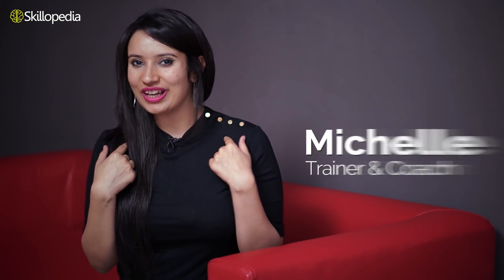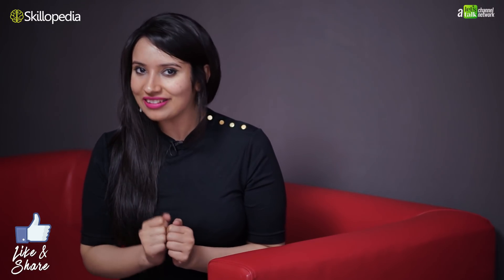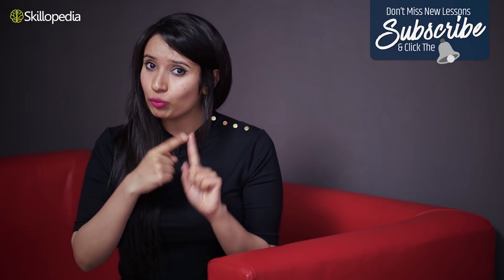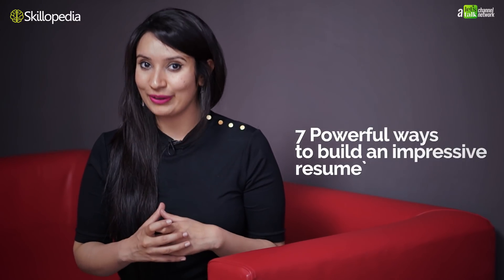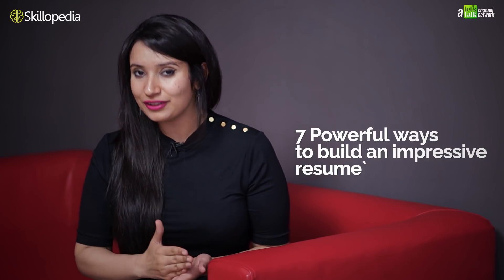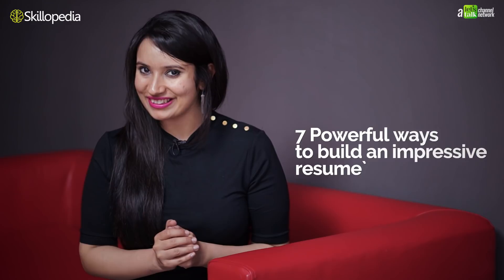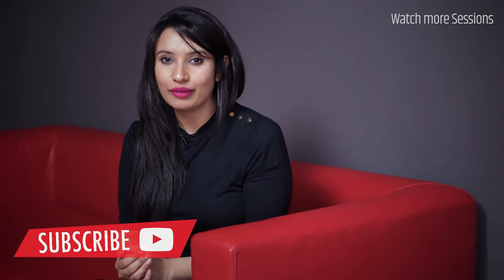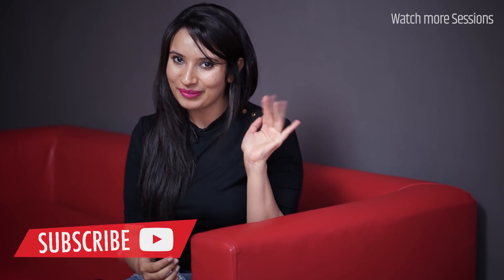How to build an impressive Resume/CV that sells? Resume writing tips/ skills for a Job Interview.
How build an impressive Resume/CV that sells? Resume writing tips/ skills for a Job Interview.

You have clicked this video as you are applying for a job interview and want to write a job resume or a CV the would create an impression on the interviewer. In this Skillopedia you will learn resume writing tips that would help you crack and gain job interview success. Rather that following a resume template or a resume format the key to build a good curriculum vitae is to know the key elements that would make your CV standout from the others. We hope this job interview skills video you help you understand your resume better and help you build a resume that sells faster and the employer would want to hire you. These resume tips would be help for freshers in the job market.
You are watching this video on Skillopedia, the place to learn real skills for the video. This personality development channel on YouTube is dedicated to improve your communication skills, public speaking, presentation skills, job interview tips, life skills and many more motivational and inspirational topics that would help your stay ahead in this competitive corporate world.

Our other Channels you would ❤️

Some other Skillopedia sessions you might have missed :-